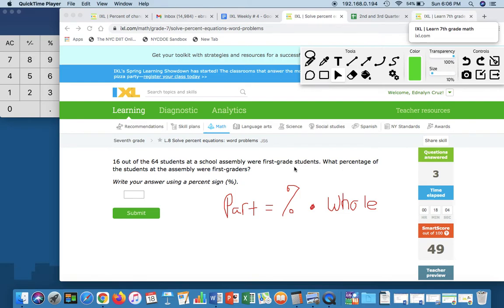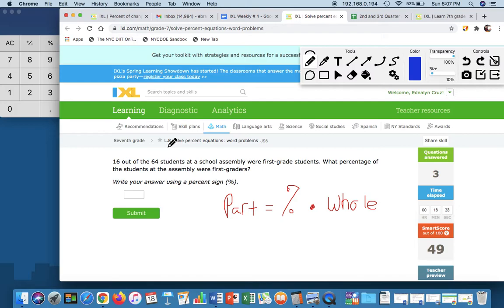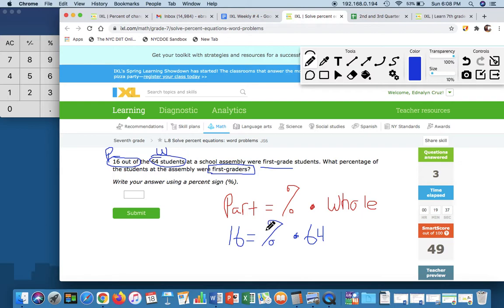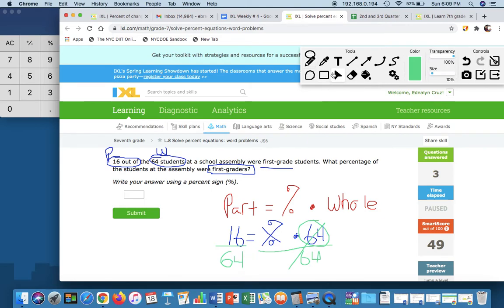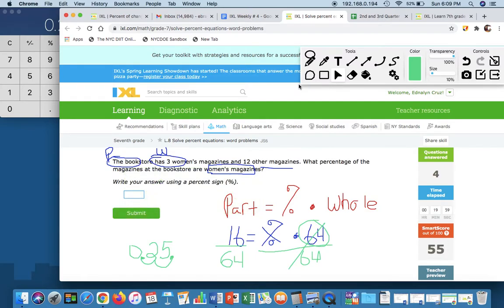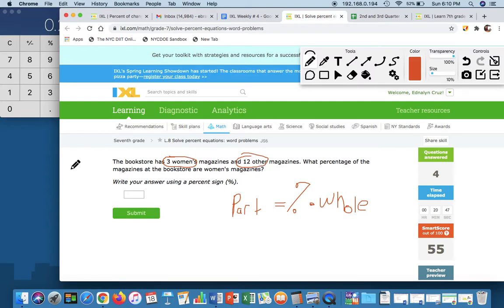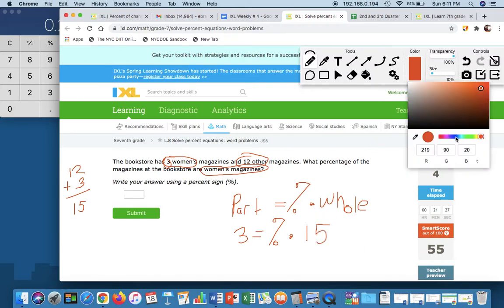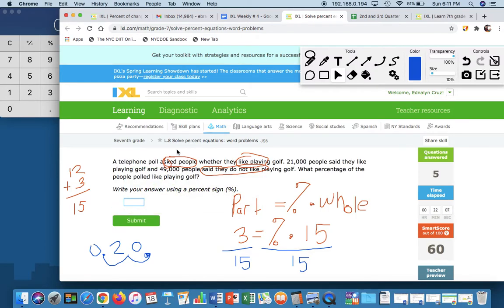IXL L.8 Solve Percent